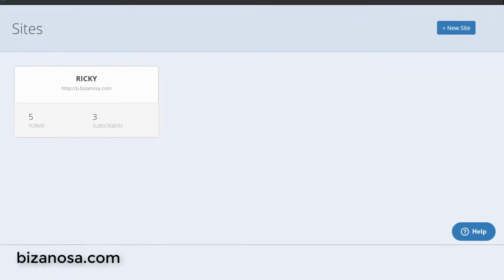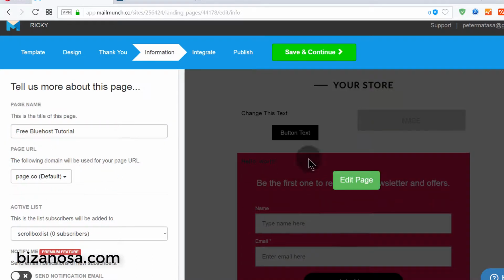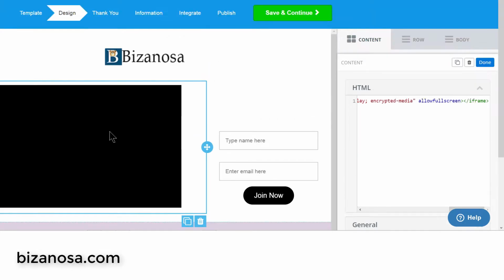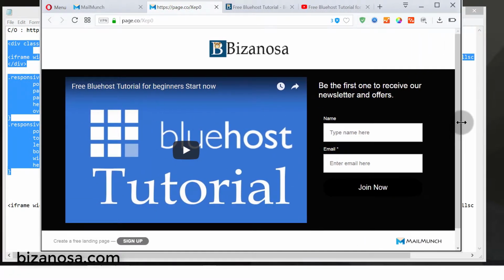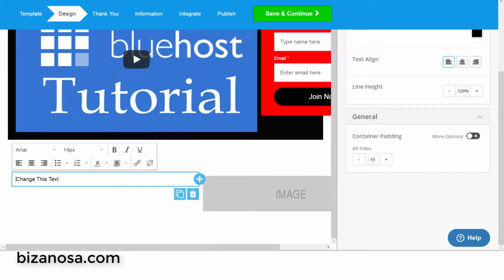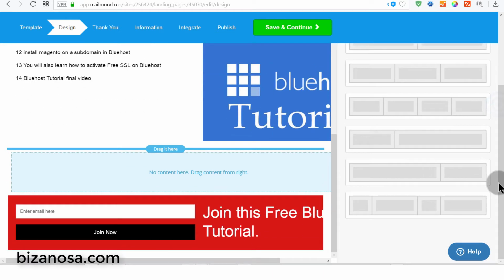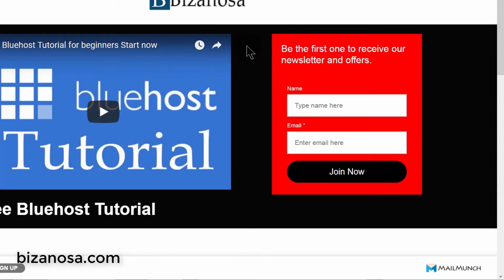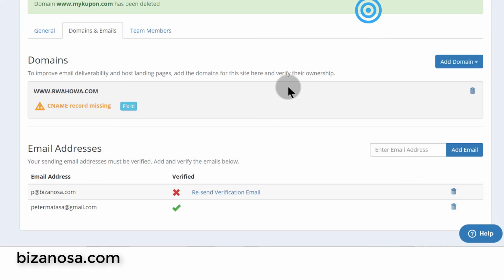Mailmunch Landing page tutorial Landing Pages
This video will show you how to use mailMunch in creating landing Pages.

In this video you will learn how to create landing pages in mailmunch.

if you want to learn how to create a Full landing page, create this video.

You may also be interested in the full Mailmunch tutorial which is